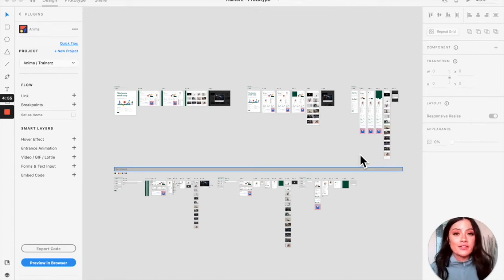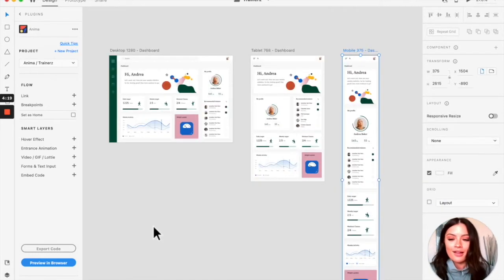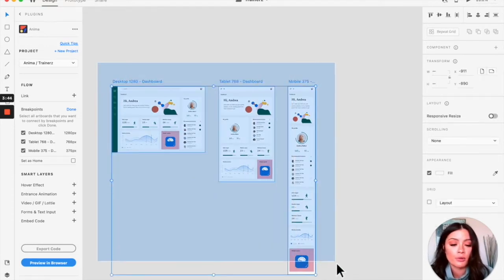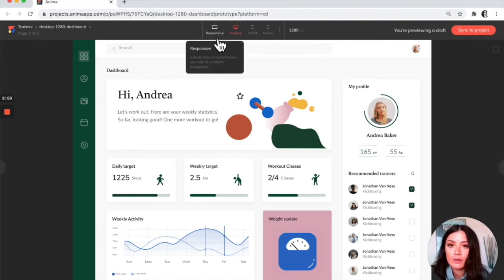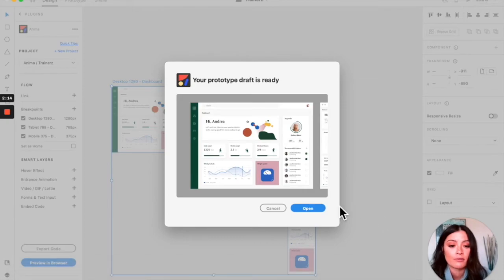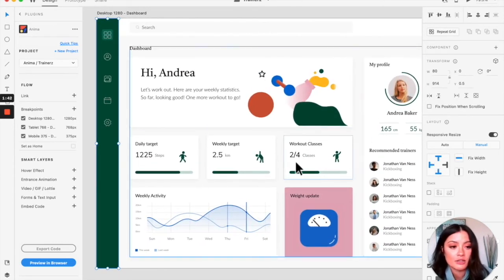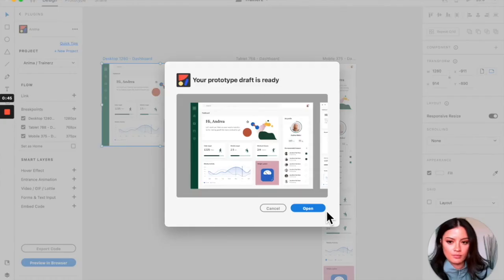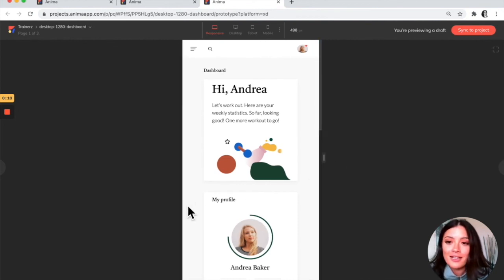A designer guide to Anima | Create responsive design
Part 2 of this beginner's Adobe XD series. Learn with Kelly how you can make your Adobe XD designs responsive, using the Anima plugin.